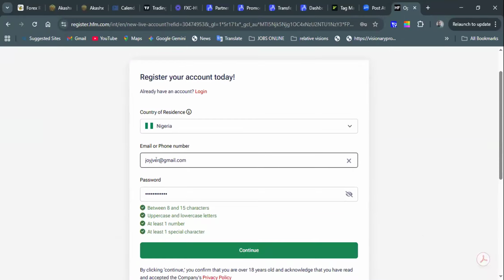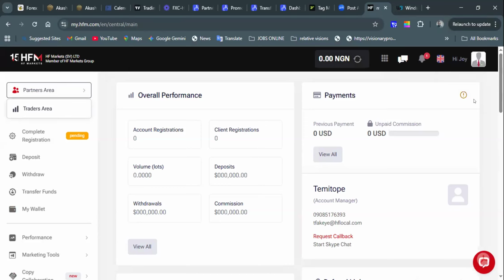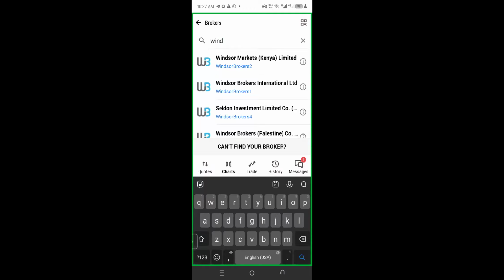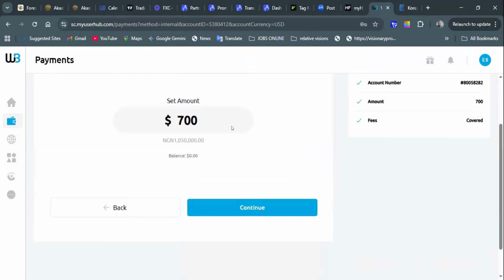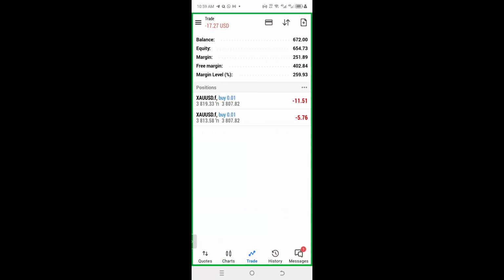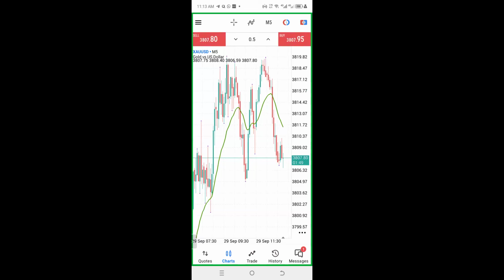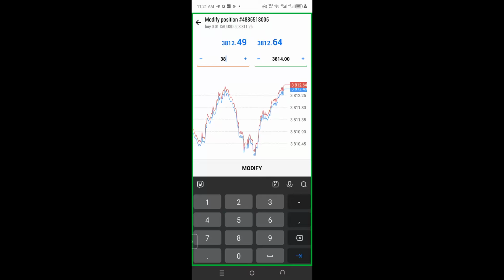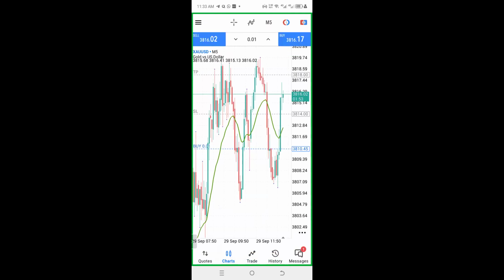video 2026 01 07 11 59 30 ACCOUNT SETUP AND TRADE MANAGEMENT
WEALTH HUB 2.0